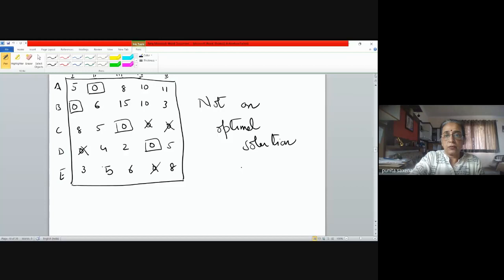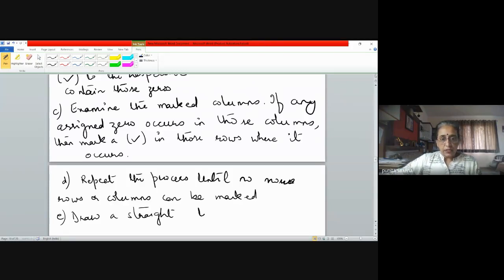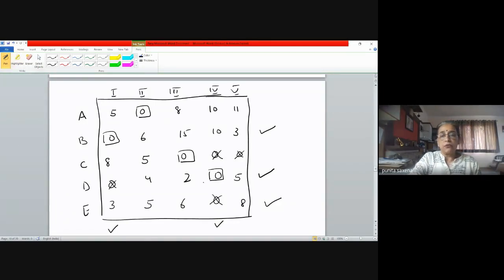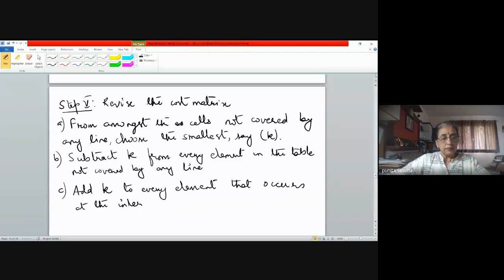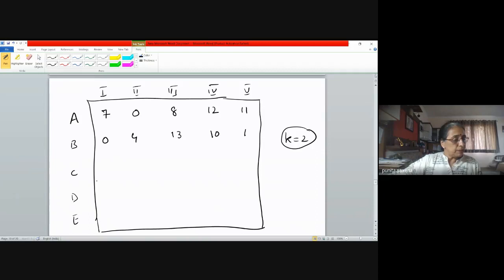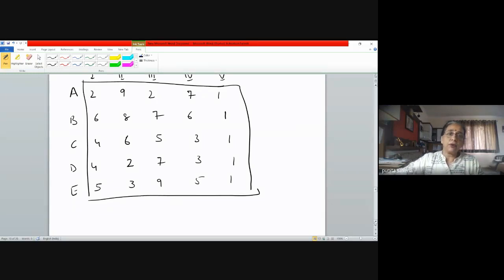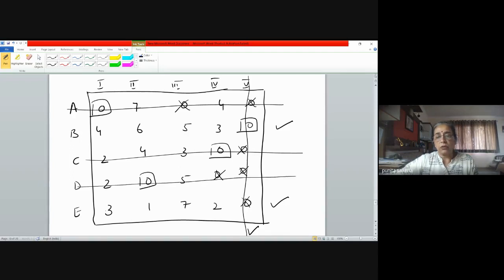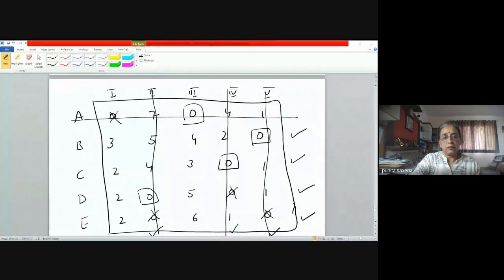Assignment Problems Part2